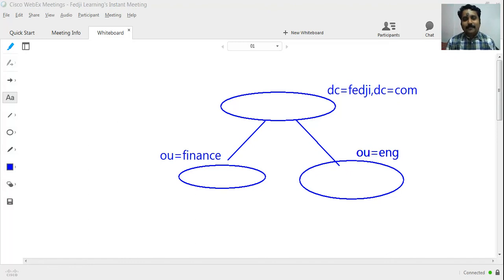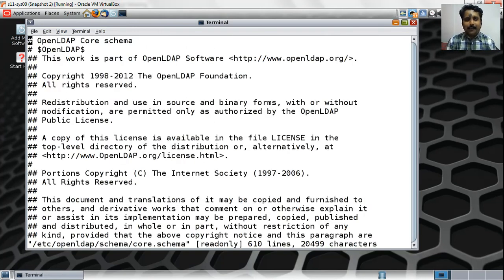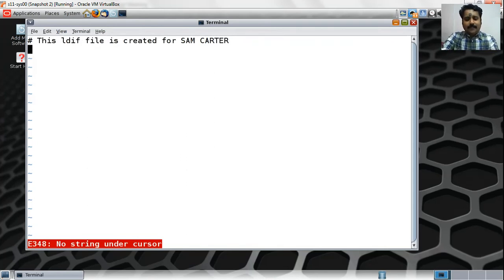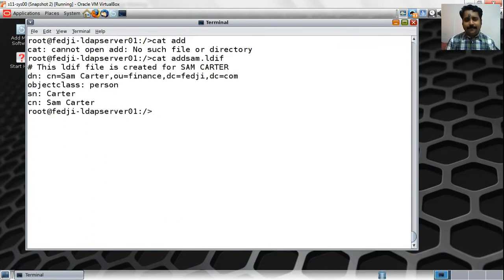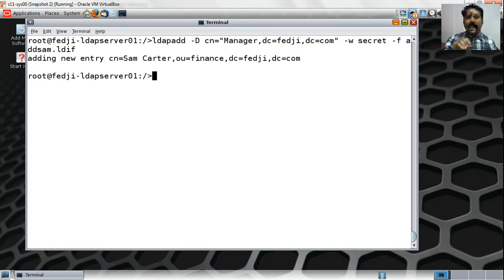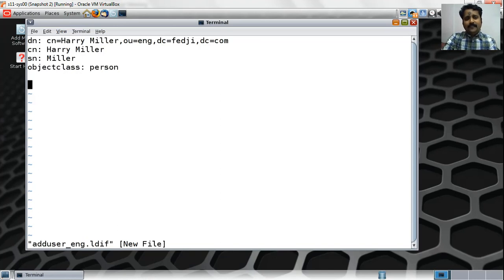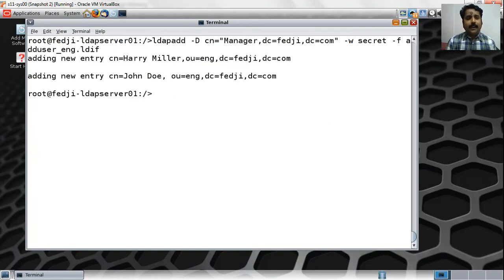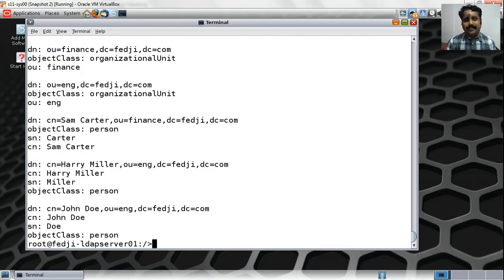OpenLDAP Operations - ldapadd ..contd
This is the third video in the 'Getting Familiar with OpenLDAP series. It video demonstrates the usage of ldapadd command to add users into the ou=finance and ou=eng branch using an ldif file.